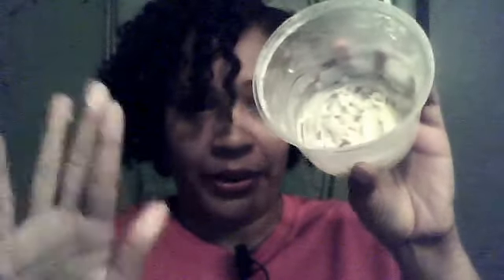Making a twist out look like a wet n wavy part 1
First video of me showing how to make a twist out like a wet and wavy.